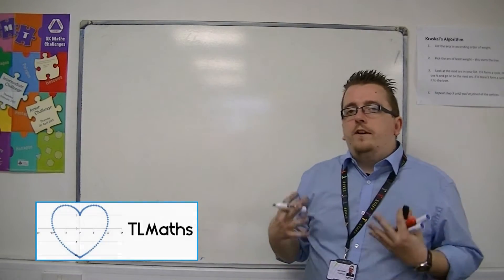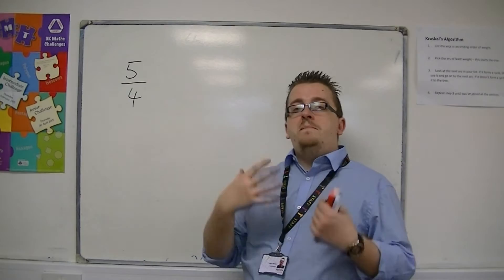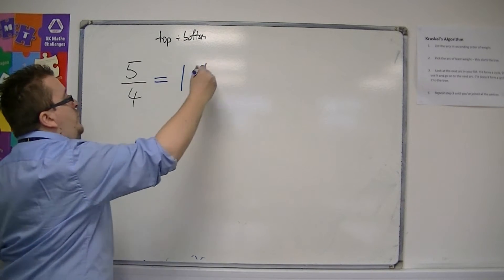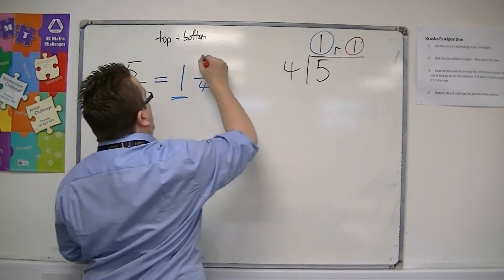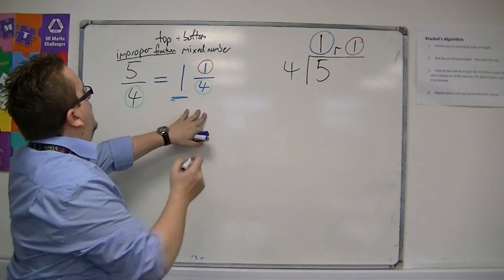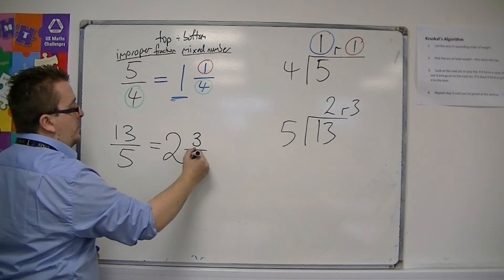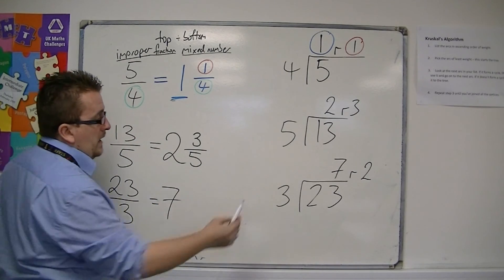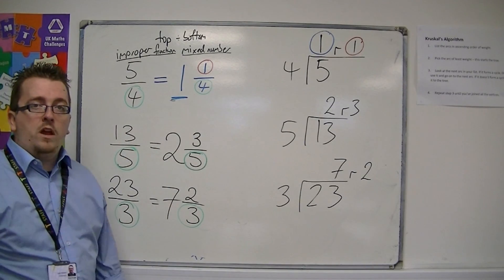GCSE Maths from Scratch 3.04a Turning an Improper Fraction into a Mixed Number